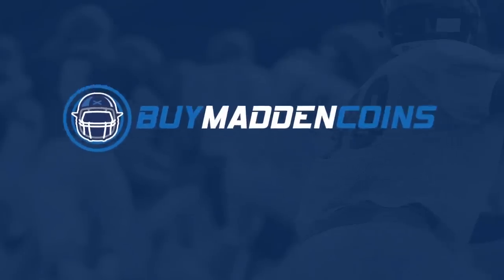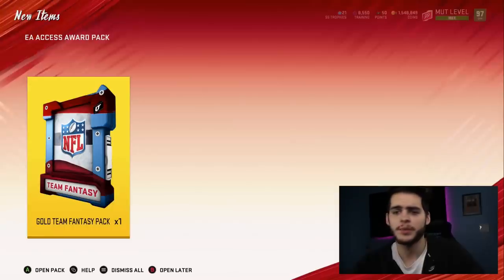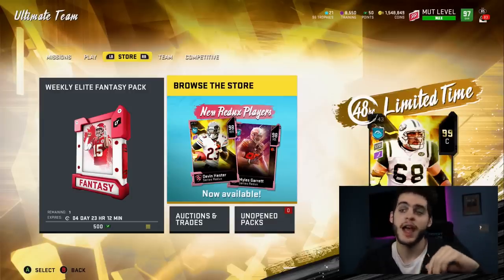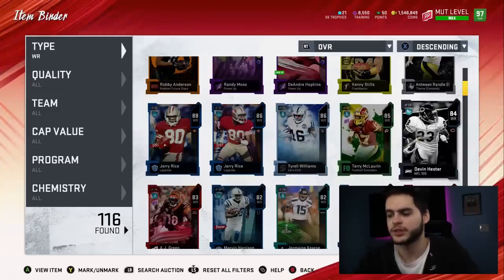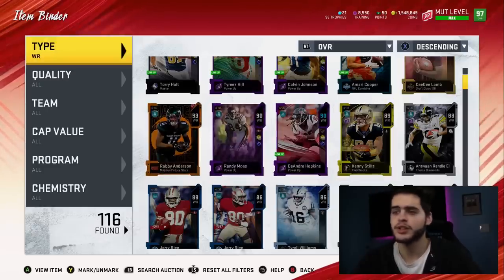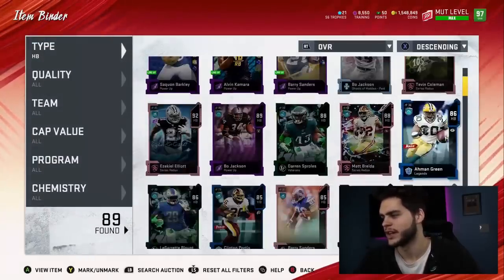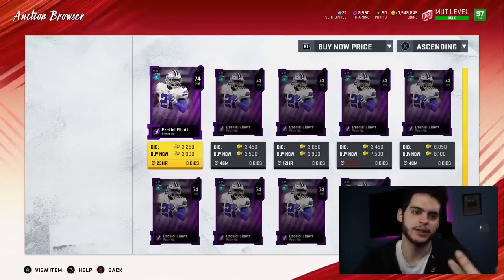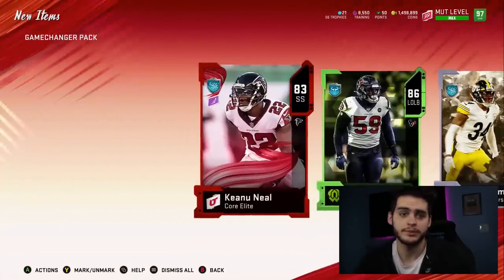DO THIS NOW! WHAT YOU NEED TO BE DOING BEFORE THE POSITIONAL HEROES PROMO! BE READY! | MADDEN 20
DO THIS NOW! WHAT YOU NEED TO BE DOING BEFORE THE POSITIONAL HEROES PROMO! BE READY! | MADDEN 2

 mut 20
 ULTIMATE TEAM
poodle

madden 20